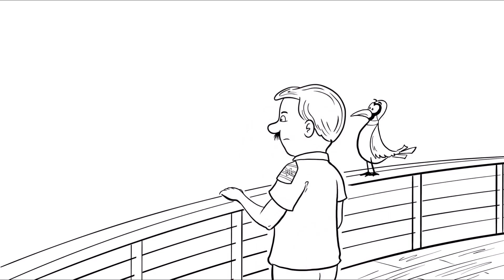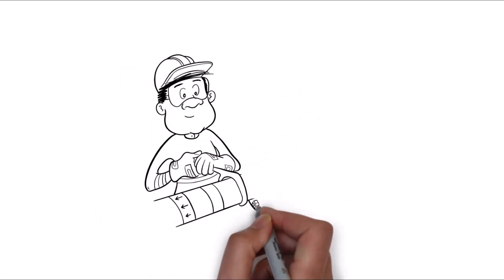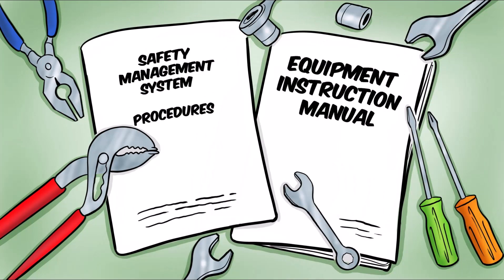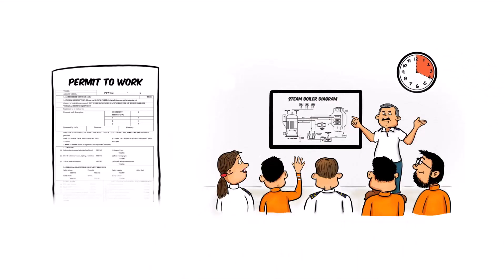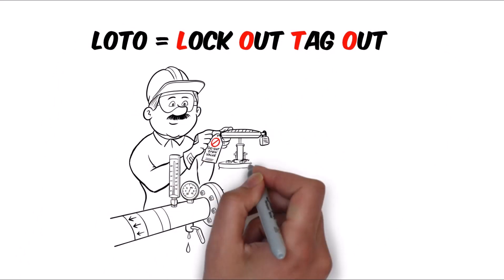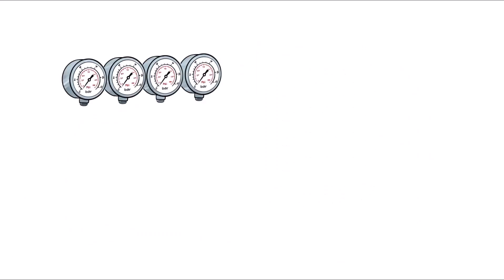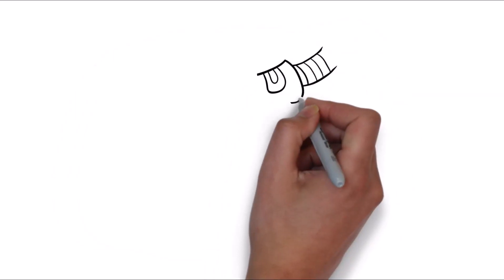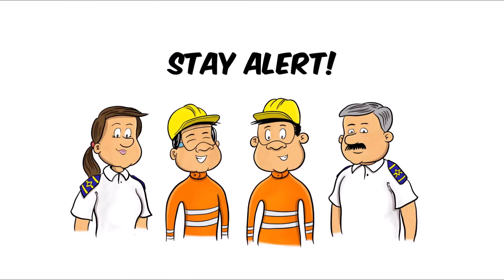High Temperature & Pressurised Systems - Learn the Ropes Series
This video offers a comprehensive overview of the hazards associated with working on conventional ships' high-temperature and pressurised systems. It sheds light on the potential dangers posed by elevated temperatures and pressures, as well as the risks of personal injury from scalding and burns.

The video emphasises the significance of adhering to proper procedures, which include meticulous planning, thorough risk assessment, and toolbox meetings. Moreover, the video provides practical recommendations for working on such systems, such as using protective clothing, verifying valve functionality and system isolation, and employing measuring instruments correctly.